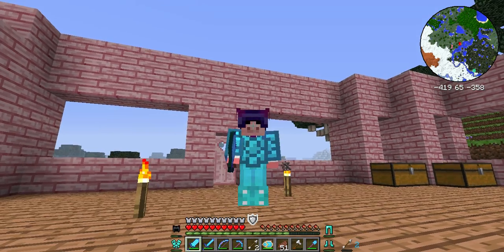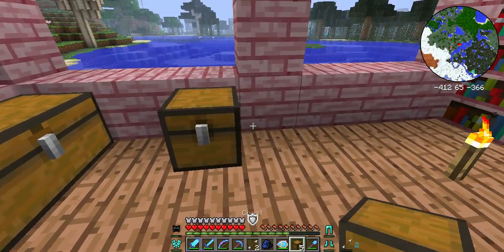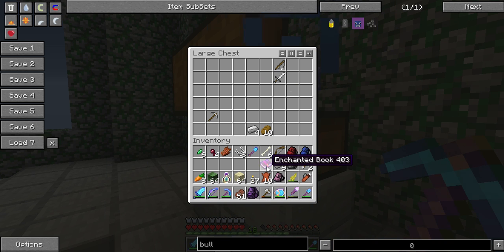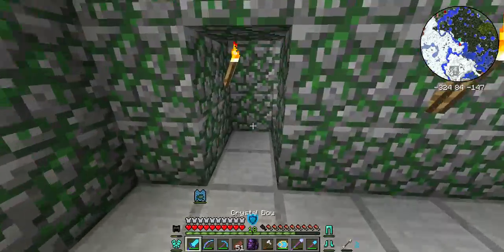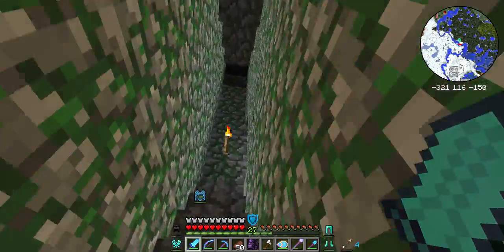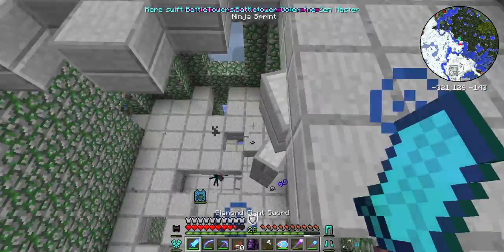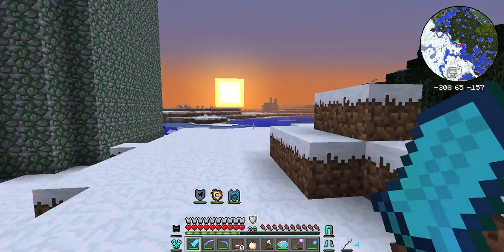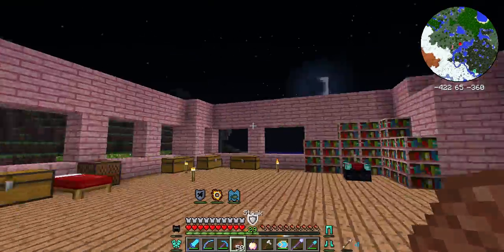Minecraft Hexxit Survival Episode 4: BATTLE TOWER!